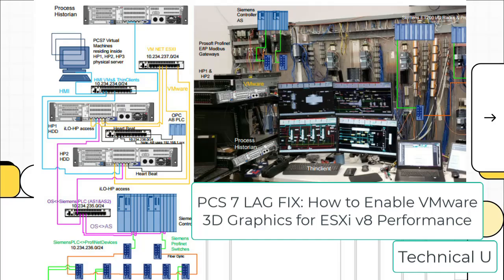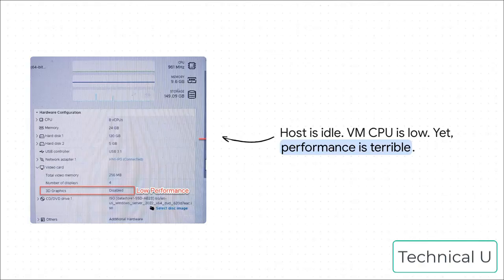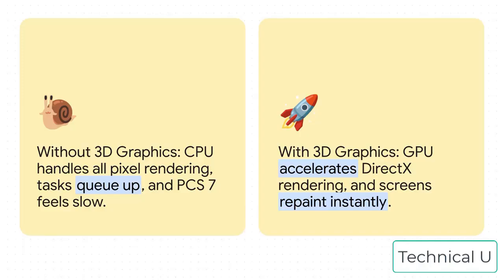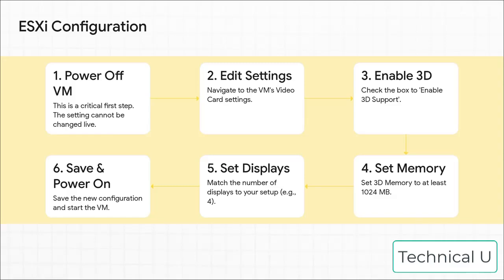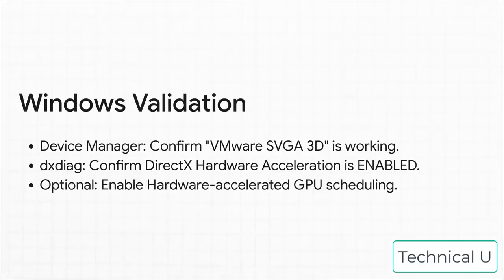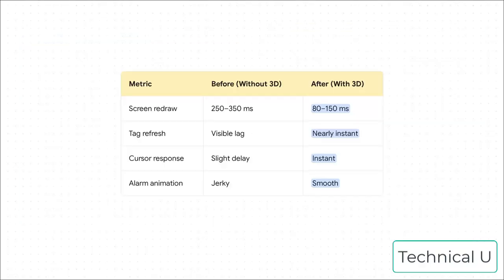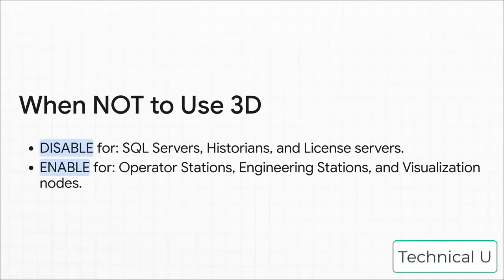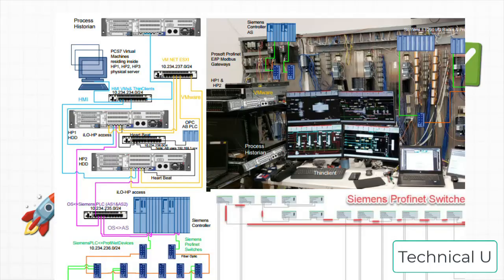PCS7 Lag on VMWare ESXI WinCC Optimization How to Enable VMware 3D Graphics for ESXi v8 Performance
**PCS 7 v10 LAG FIXED: The VMware 3D Graphics Setting You NEED on ESXi v8 (Quad Monitor Performance)**

Independent Training Notice: Independent PCS 7 technical training by a former Siemens engineer.

Are your PCS 7 screens sluggish, even though your ESXi host and VM CPU usage are low? You are experiencing the classic **VM graphics pipeline bottleneck**! Stop troubleshooting CPU and memory—the fix is enabling **VMware 3D Graphics**. This video provides the definitive, step-by-step guide to unlock instant performance, smooth tag updates, and perfect quad monitor operation.

### **The Problem Explained (The "Why")**
The issue is simple: Without 3D Graphics enabled, the VM's CPU is forced to handle all graphical rendering tasks (like real-time tag updates and screen repaints). This saturates the rendering thread, making PCS 7 feel slow and unresponsive.

**The Solution:** By enabling 3D Graphics, we offload this work to a virtualized GPU, resulting in:
* ✅ Nearly instant tag refresh speed.
* ✅ Screen redraw times cut by over half (80-150 ms).
* ✅ Smooth operation of multi-monitor PCS 7/WinCC clients.

### **🛠️ Step-by-Step Action Guide**
This video covers every step, from ESXi configuration to in-VM validation:

**Part 1: ESXi v8 Configuration**
1.  Power Off the VM.
2.  Edit VM Settings $\rightarrow$ Video Card.
3.  Enable 3D Support (and why you need **1024 MB+** of 3D Memory).
4.  Set Number of Displays (for quad monitor support).

**Part 2: Windows Server 2022 Validation**
* How to confirm acceleration using **DXDIAG**.
* Checking the **VMware SVGA 3D** driver status.
* Enabling **Hardware-accelerated GPU scheduling**.

**Part 3: Performance Benchmark**
* Simple test procedure to measure the "Before and After" difference in tag refresh speed and screen switching latency.

### **🚨 Important Professional Tip**
This optimization is mandatory for **PCS 7 OS**, **PCS 7 ES**, and all visualization nodes. It should be disabled only for backend systems like SQL servers and Historians. We explain why!

Sistemas de automatización industrial.  We are offering support, modernizations, basic, advanced or expert training for industrial automation systems.